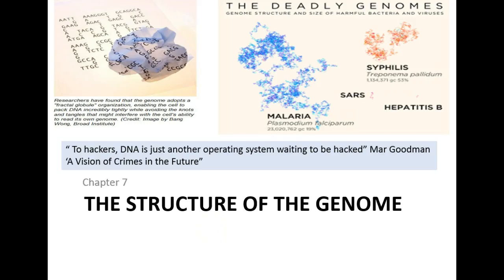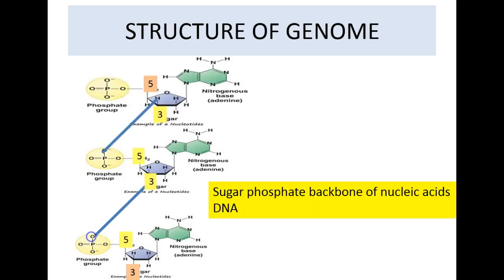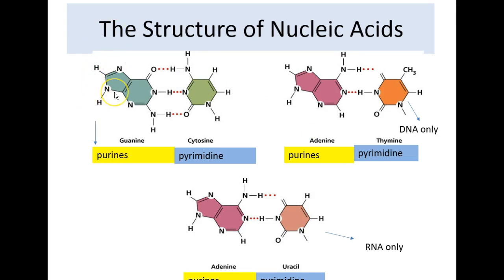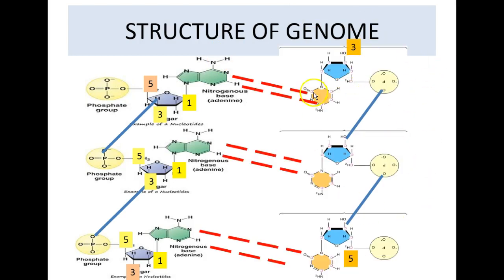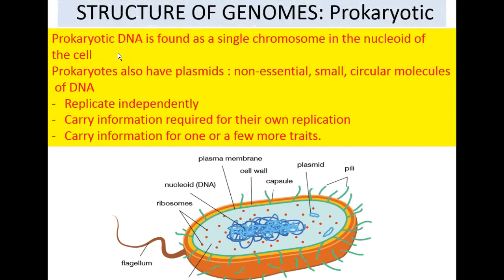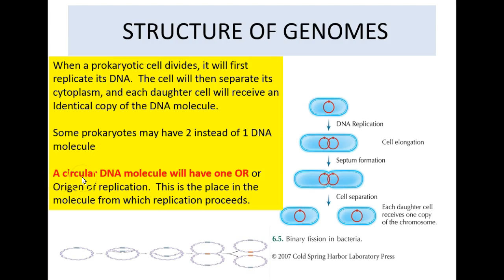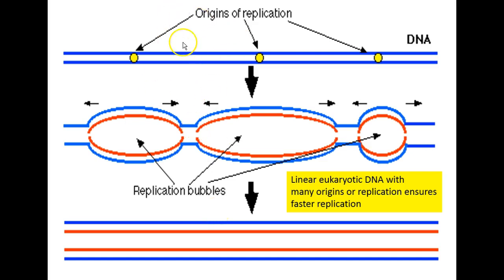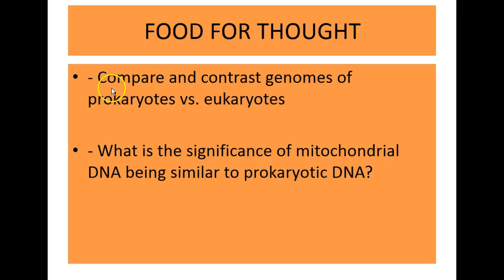Recording 1_Chapter 7_Genome Structure